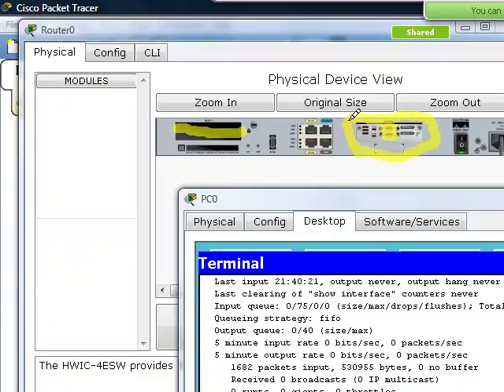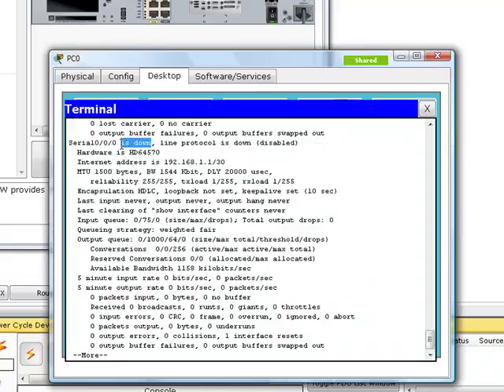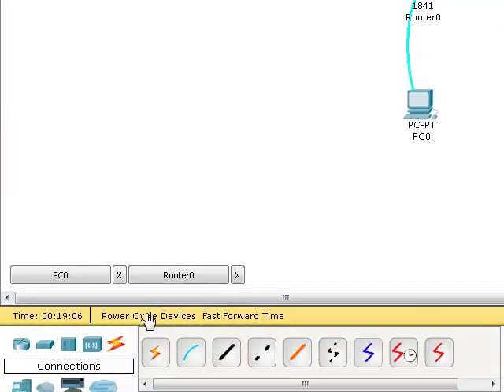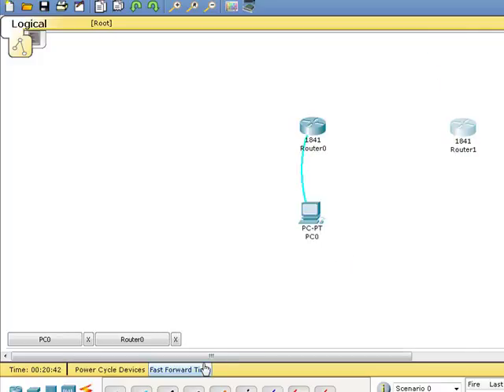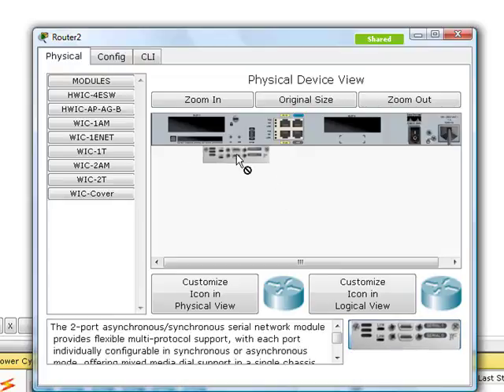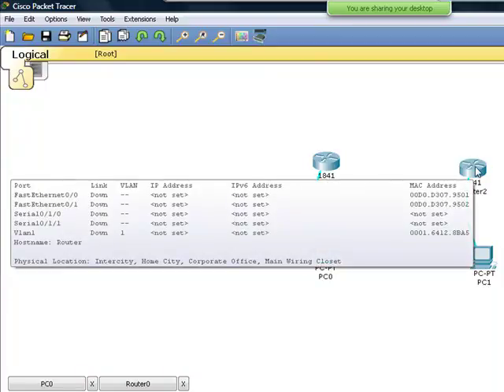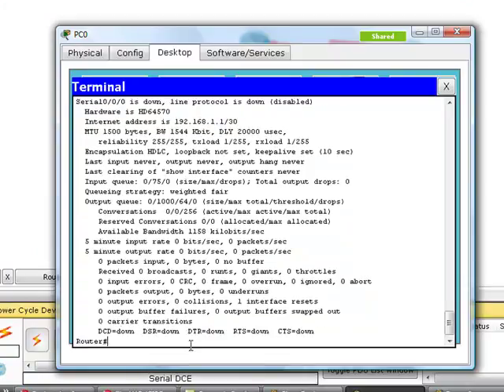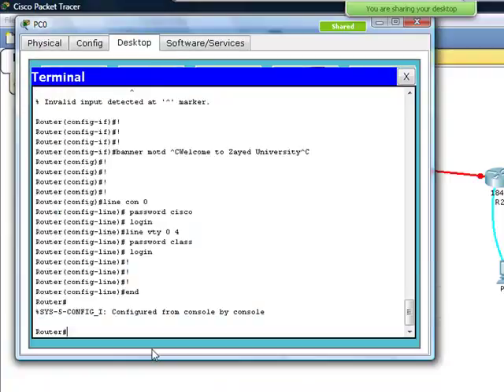CCNA1Chp11 part4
Learning Objectives